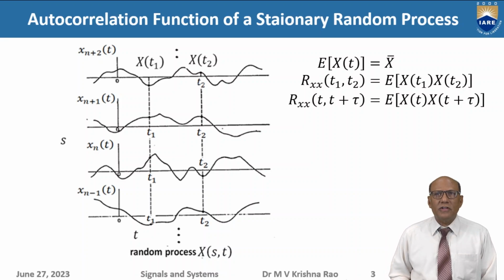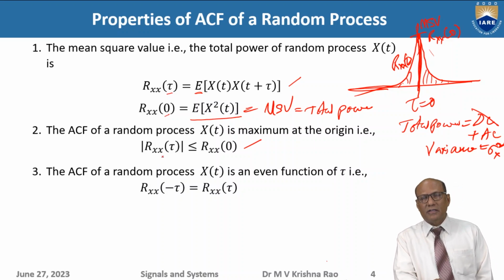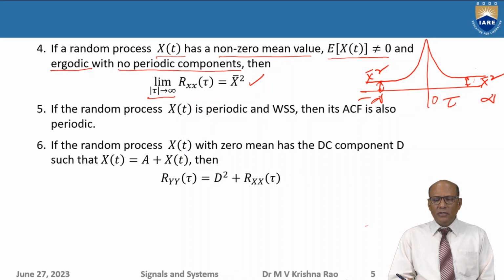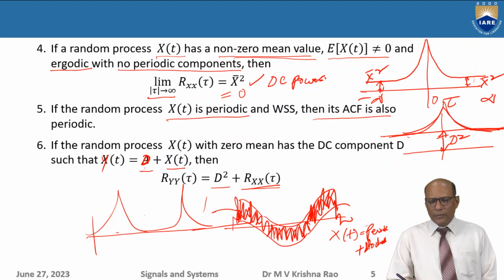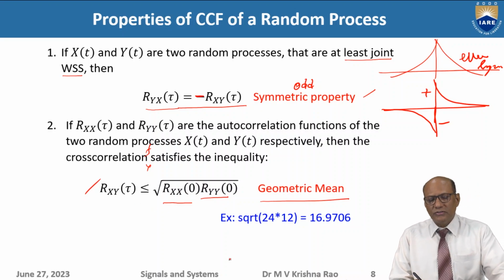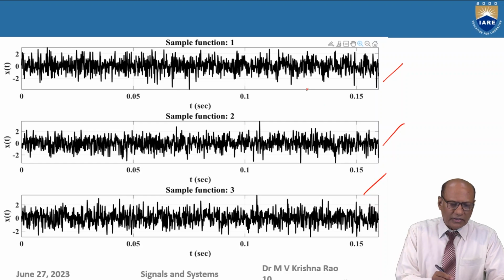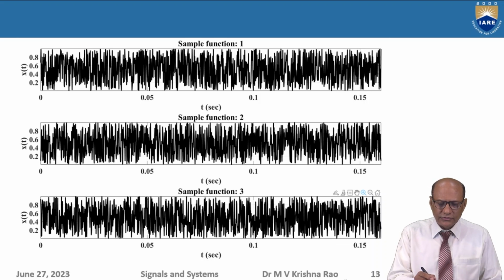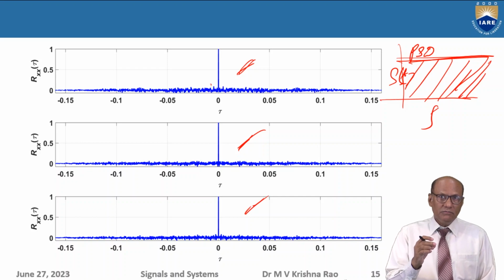Random Signals as Power Signals Part - 2 by Dr. MV Krishna Rao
Random Signals as Power Signals Part - 2 by Dr. MV Krishna Rao | IARE

Telangana, India.